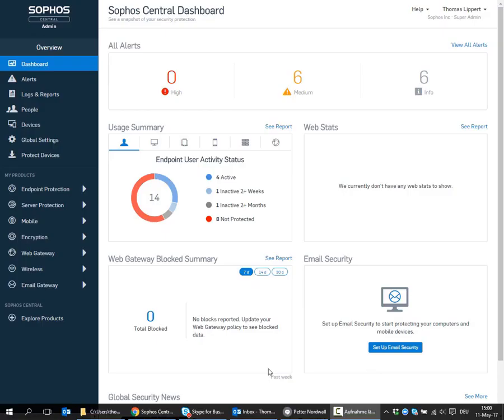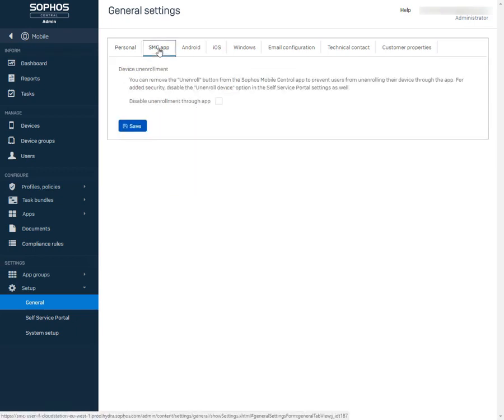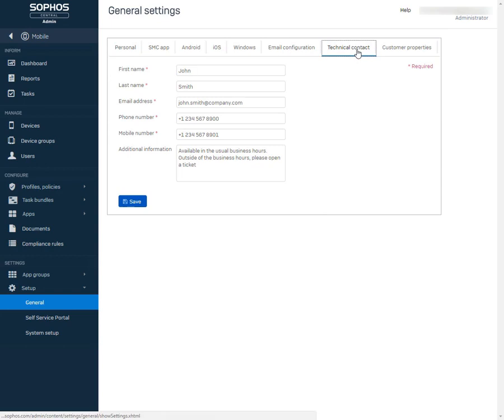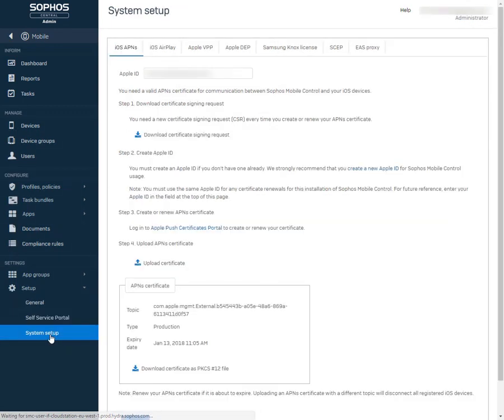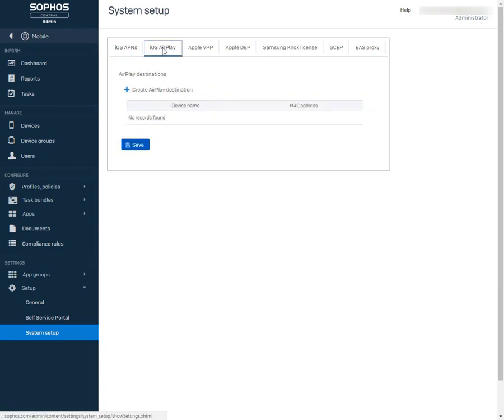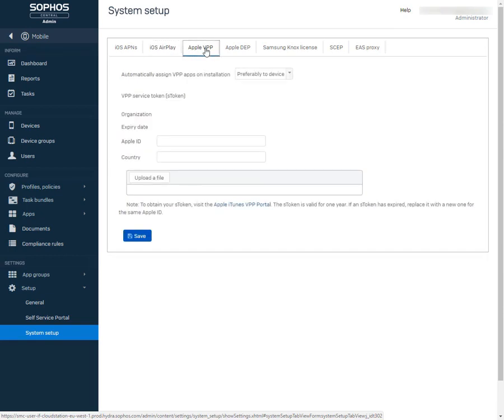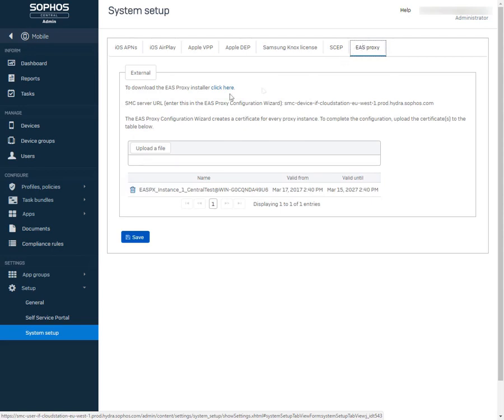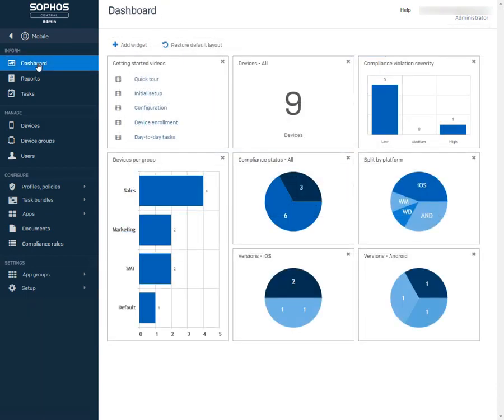Getting Started with Sophos Mobile in Sophos Central #2 Initial Setup 720p 30fps H264 192kbit AAC